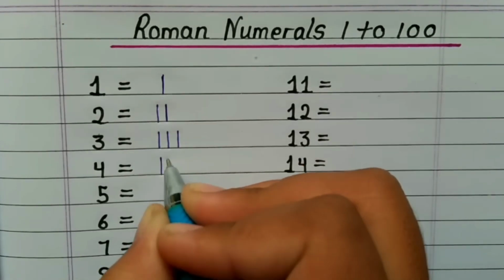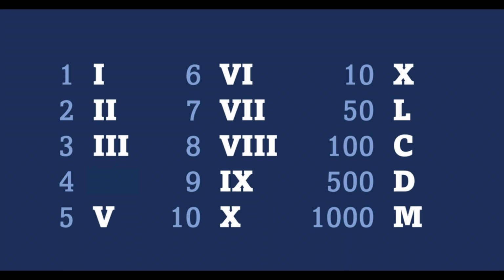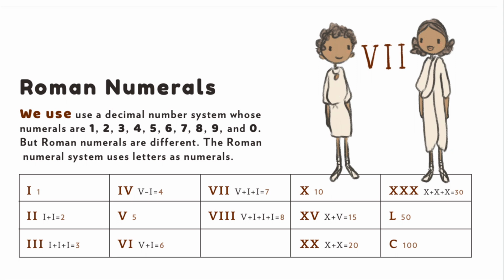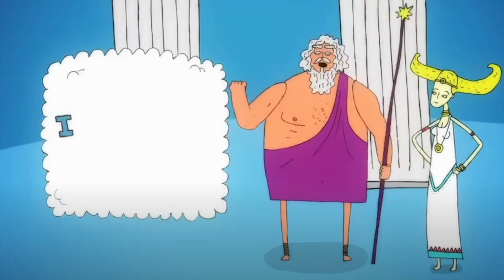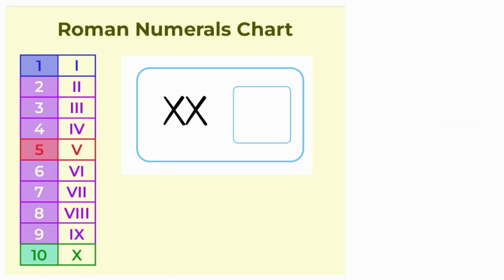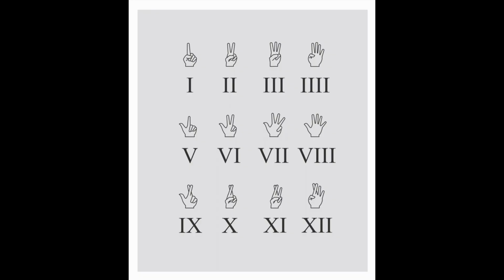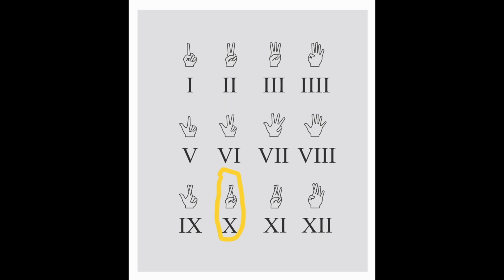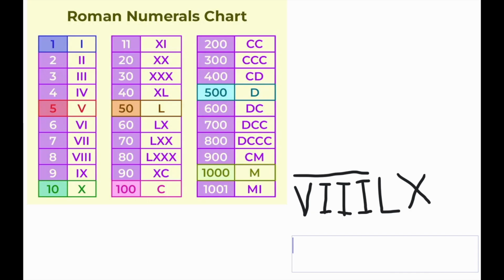Math Past Module 4 Roman Numerals (Grade 2)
What are Roman numerals?
Why did Romans use I’s, V’s, and X’s to express numerical values?
Where can you find Roman numerals today?